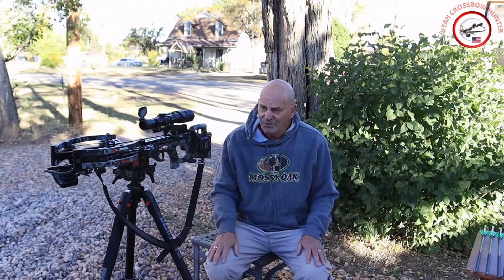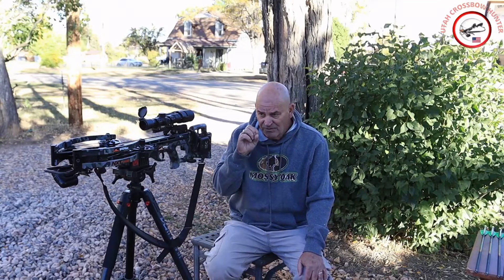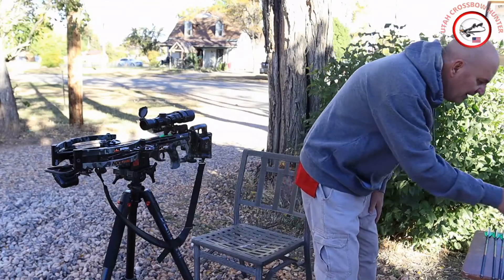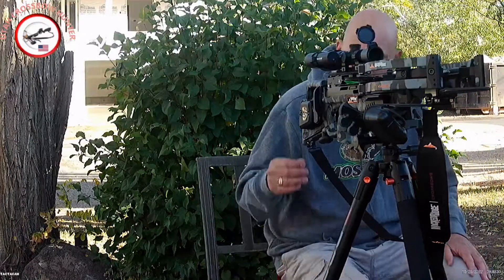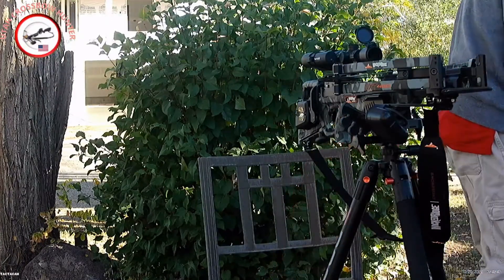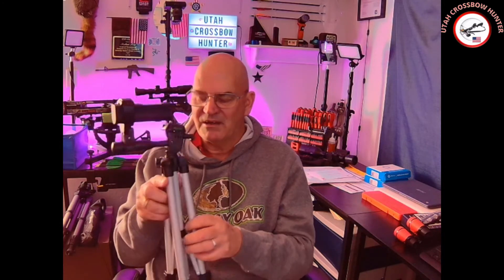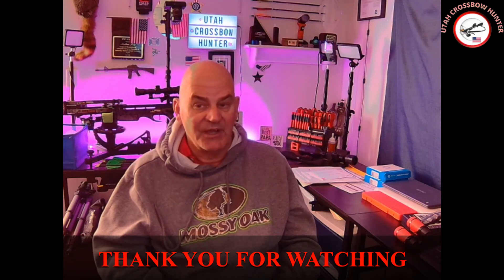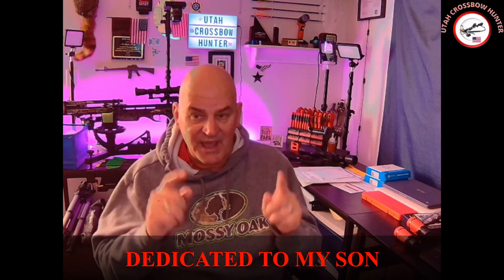MORE TESTING OF THE TACTACAM 5 0, 6 0, AND THE FTS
ALL VIDEO’S ARE DEDICATED TO MY SON
ITEMS USED:
WICKED RIDGE NXT 400
SPYDERWEB TARGETS
SpyderWeb Targets High-Speed Crossbow & Archery Practice Targets
NIKON COOLSHOT40i
BOG DEATHHGRIP TRIPOD
WYVERN CREATIONS
ZOMBIE SLAYER ARROWS
VORTEX OPTICS
CROSSFIRE II 2-7X32 CROSSBOW KIT
Vortex Optics - Home
CALCULATORS
A DBB & OGH Joint Project Calculator (gdrinc.com)